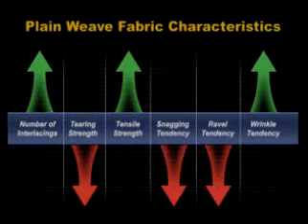Weaving Technology || Basic understanding of Woven Fabric Design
Weaving Technology ||
This Video is Collected from internet.